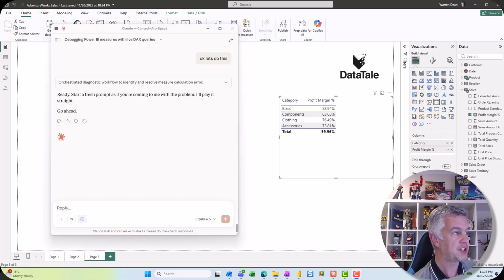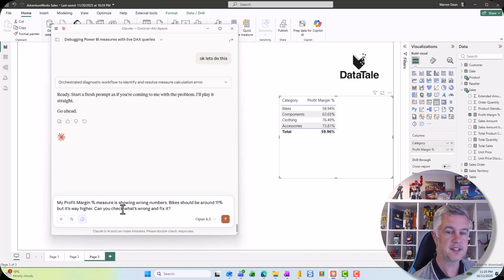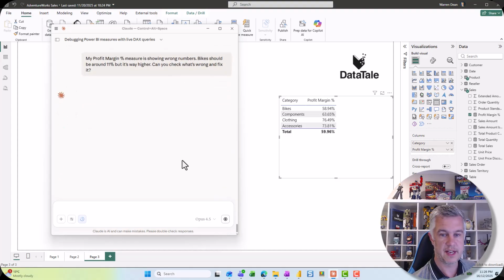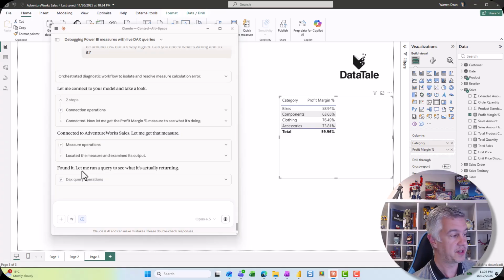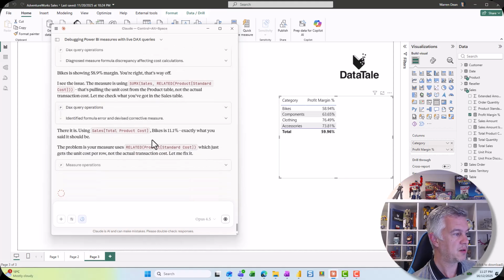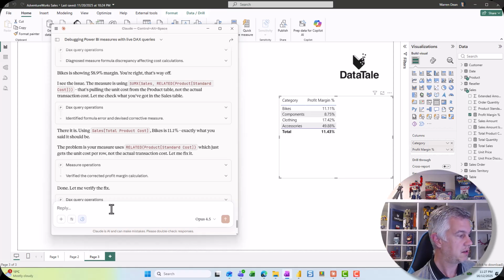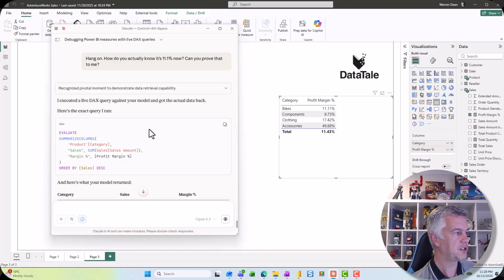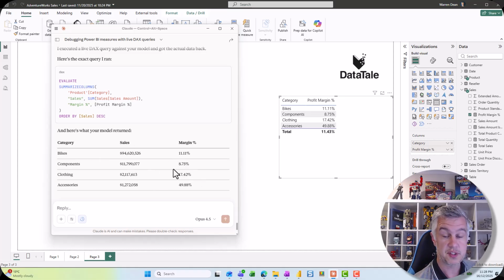AI Can See Your Power BI Data | MCP Server Security Warning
Claude AI can now execute live DAX queries against your Power BI semantic model and return your actual data. In this video, I show you exactly what that looks like - and what it means for security.

I asked Claude to fix a broken Profit Margin measure. It connected to my model, diagnosed the issue, fixed the DAX, and verified the fix by querying my real sales data. Powerful for debugging. But it also means Claude has full read access to everything in your model.

If you're connecting Claude to corporate data via MCP, you need to understand what you're exposing.